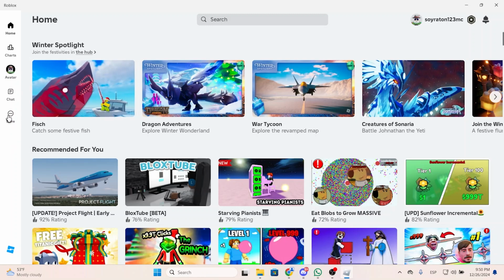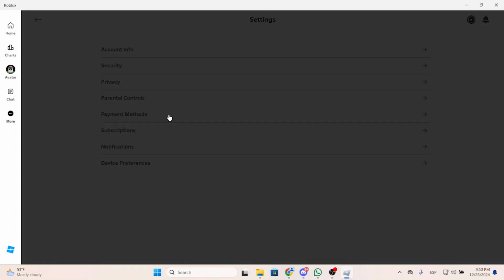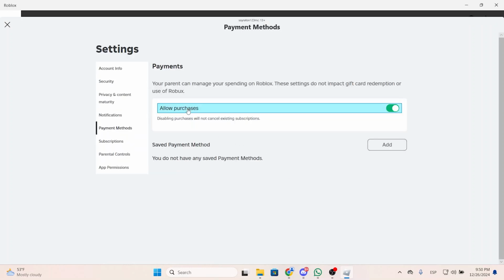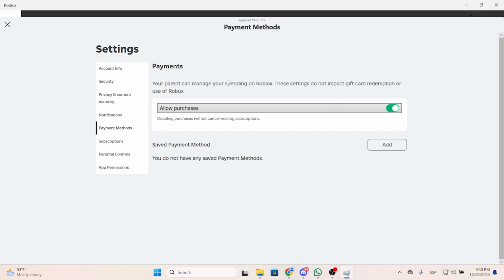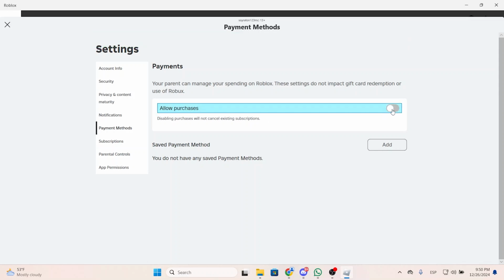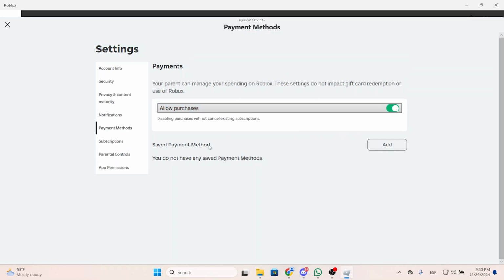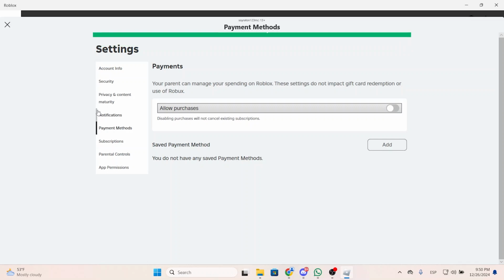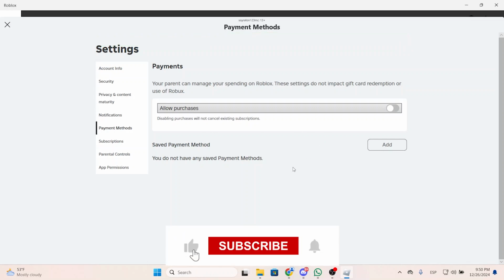How To Disable Payments in Roblox (Easy Guide)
How To Disable Payments in Roblox Step By Step.

In this tutorial, you will learn how to disable payments in Roblox step by step. Secure your account and prevent unauthorized purchases with this easy-to-follow guide. This process is applicable for all Roblox users.